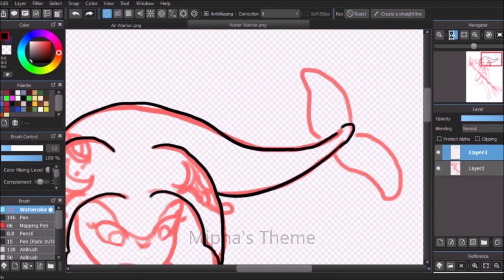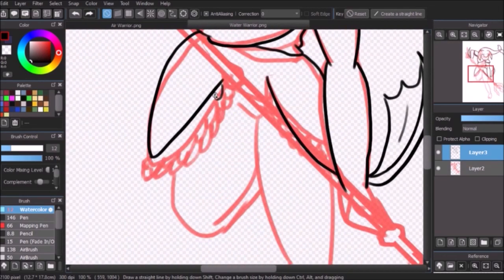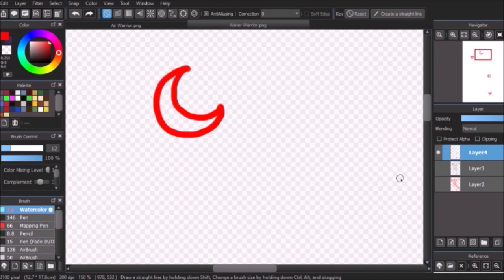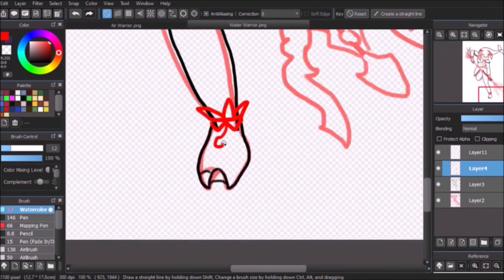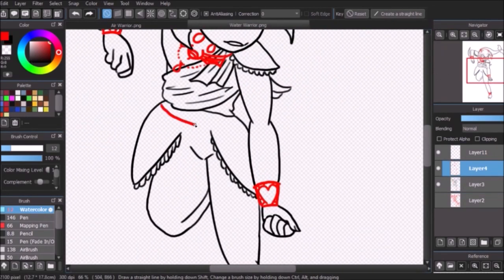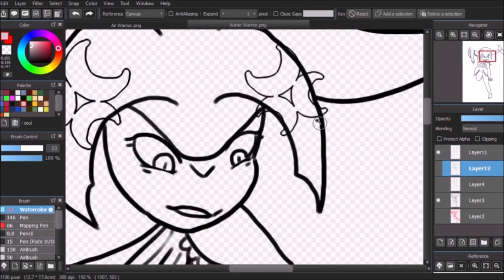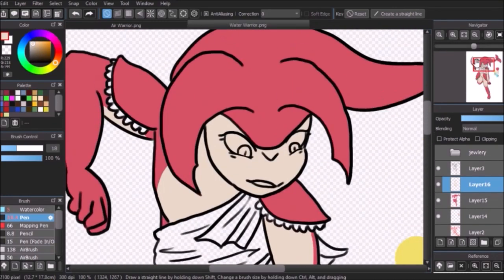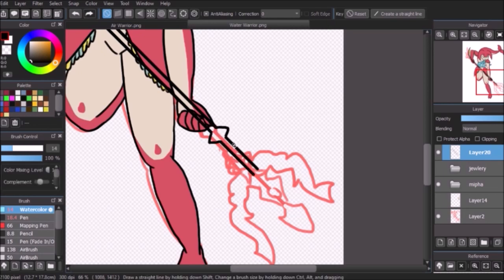Breath of the Wild | Water Warrior [Speedpaint]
Whoa I'm trying to talk again and not suck? Lol yea a lot has been going on so bare with me as I try to do speedpaints. May be a long period of time for each one as I figure things out
Time took: 2 hours 27 minutes